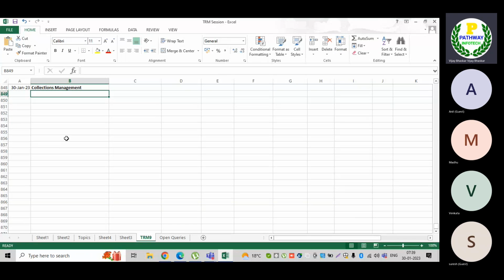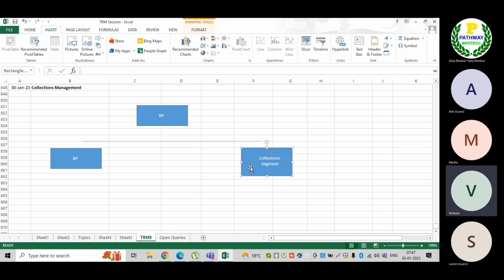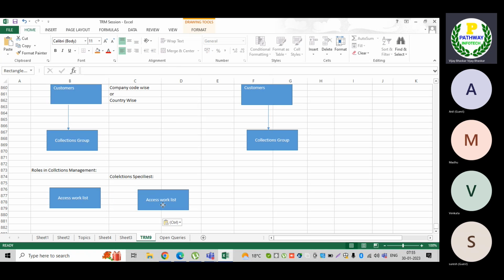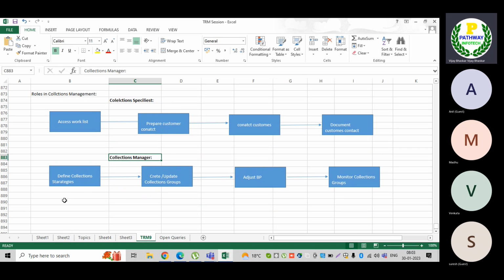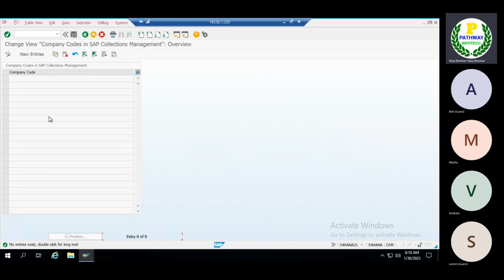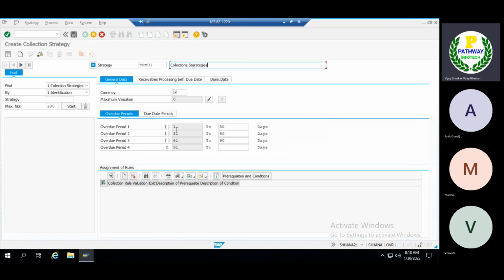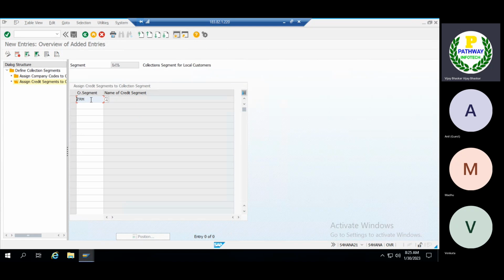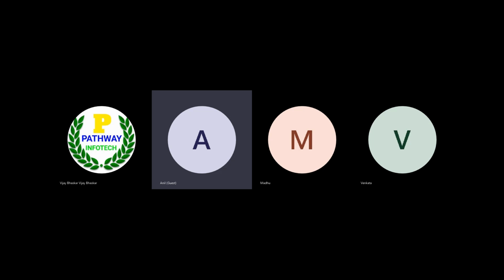SAP S4HANA FSCM Collections Management Overview || Collections Profile, Collections Segment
SAP S4HANA FSCM Collections Management Overview || Collections Profile, Collections Segment|| Collections Manager & Specialist|| Roles in Collections Management.

Education Qualification:
1. MBA with ICWAI

Hands on experience on the below SAP modules:

1. SAP FICO
2. SAP FSCM (Credit, Collections, Dispute and Treasury and Risk Management
3. S4HANA Migration from ECC 6.0 to S4HANA 1709
4. S4HANA 2020 Green Field Implementation FI+FSCM